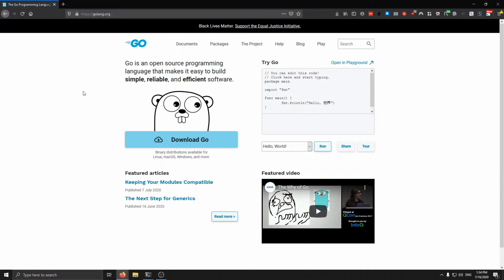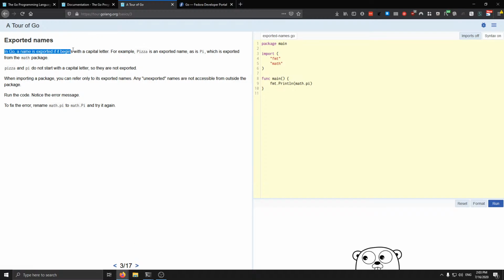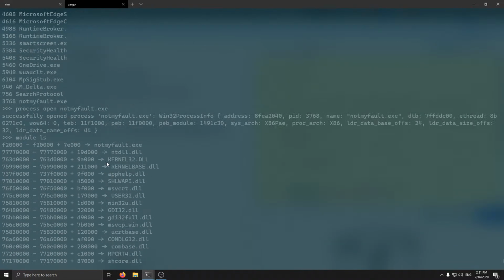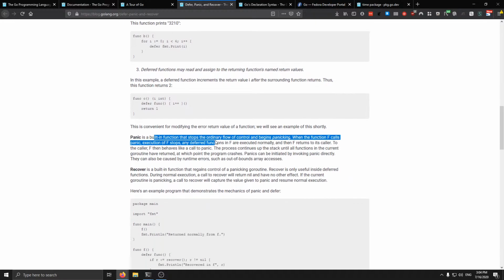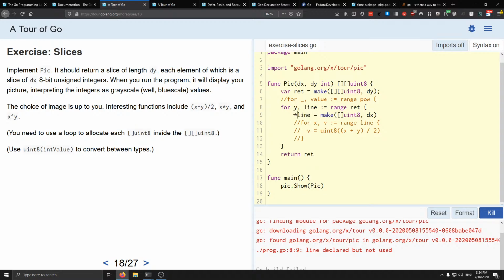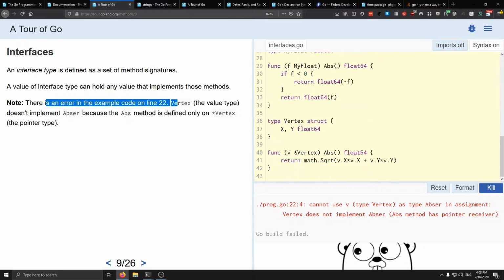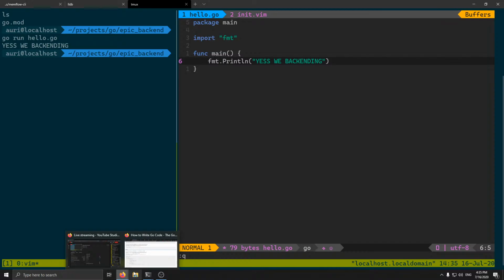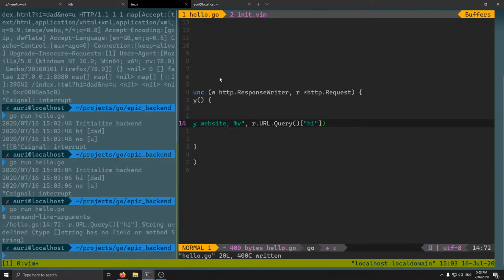Learning Golang From Scratch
How does one transfer programming skills from one language to the next? Today we will be learning a new programming language completely from scratch. I  go in without any prep and try to tackle the challenge.